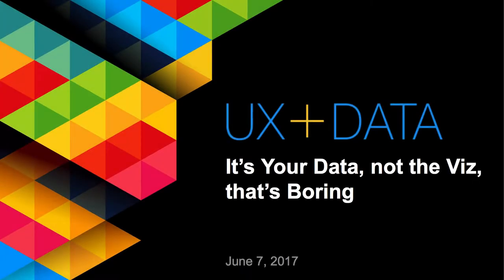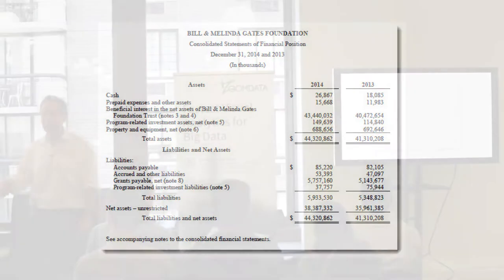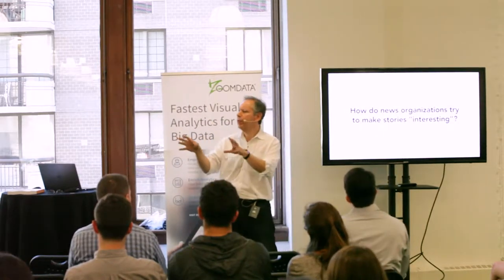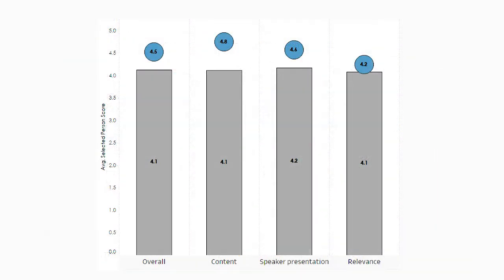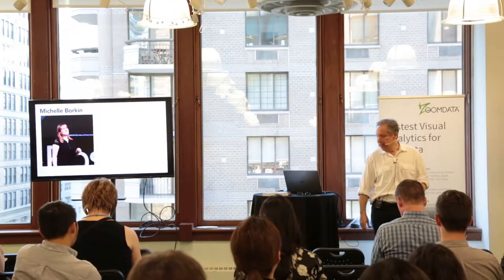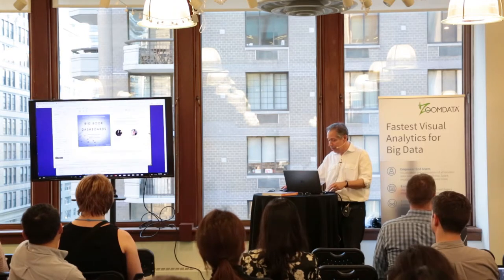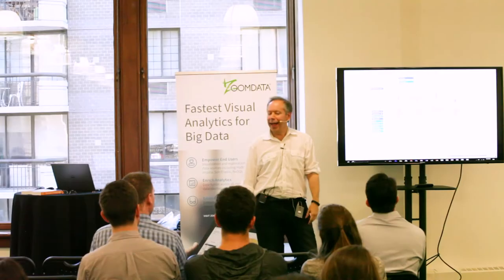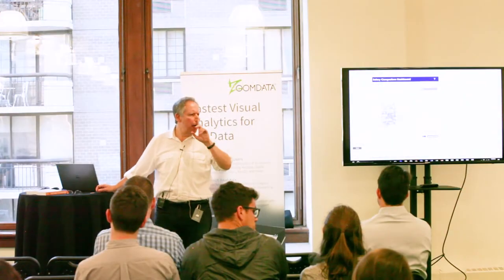UX+DATA It's Your DATA, Not the Viz that's Boring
How to determine what you should visualize, what you should skip, and what you can do to make your dashboards irresistible.

In this session we'll see how personalization—not packed bubbles and donut charts—is the key to drawing people in, keeping them engaged, and providing useful information. This session will show examples and the techniques needed to create them, discovered through personal observations of how people use (and do not use) dashboards.

Bio: Steve Wexler has worked with ADP, Gallup, Deloitte, Convergys, Consumer Reports, The Economist, Marist Poll, D&B, Tradeweb, Tiffany, McKinsey & Company, and many other organizations to help them understand and visualize their data. He is one of only 27 Tableau Zen Masters and one of only six Tableau Iron Viz Champions worldwide. His seminars and presentations combine an extraordinary level of product mastery with the real-world experience gained through developing thousands of visualizations for dozens of clients. In addition to his recognized expertise in data visualization and Tableau, Steve has decades of experience as a successful instructor in all areas of computer-based technology. Steve has taught thousands of people in both large and small organizations and is known for conducting his seminars with clarity, patience and humor.

Steve is also the author of the book The Big Book of Dashboards: Visualizing Your Data Using Real-World Business Scenarios